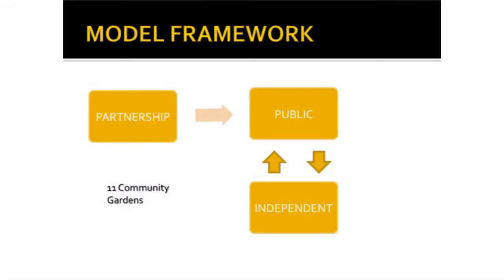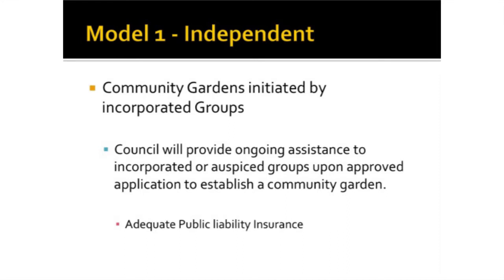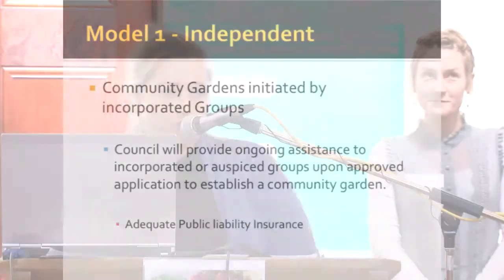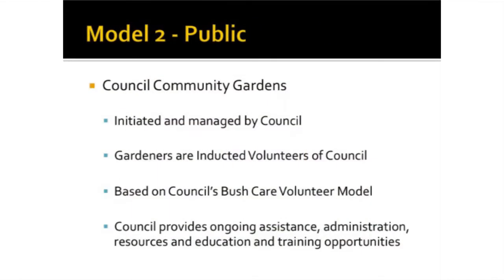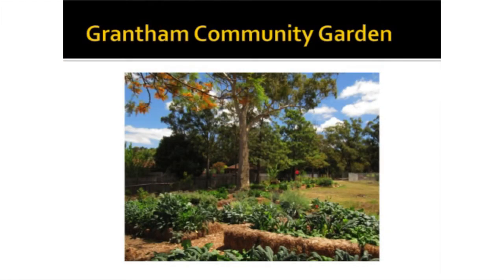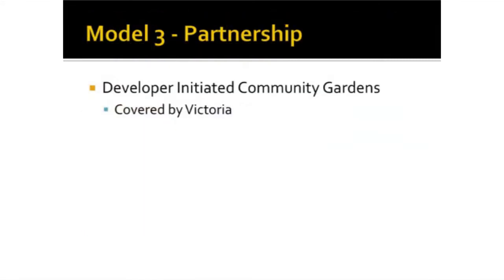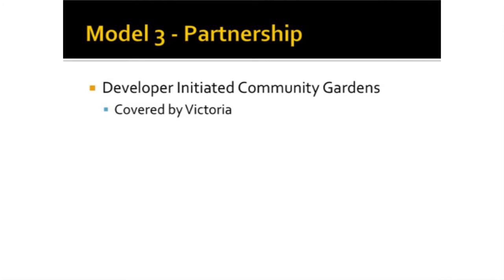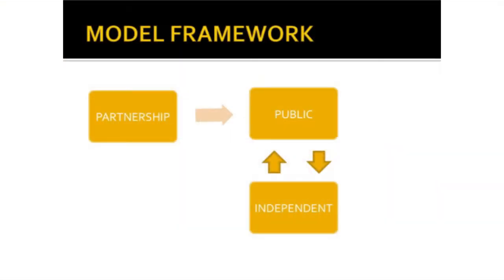Yael Lang & Victoria Walker - Food Matters (SFFA)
Sydney Food Fairness Alliance presents...

Food Matters:
How Councils can address food security in their local communities.

Featuring keynote speakers on current food issues and lightning talks showcasing innovative Council food projects.